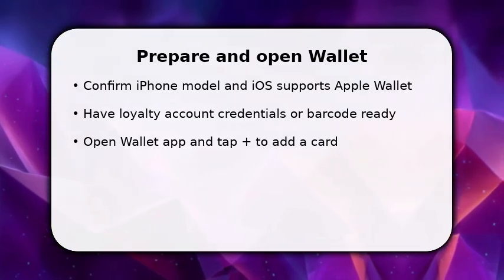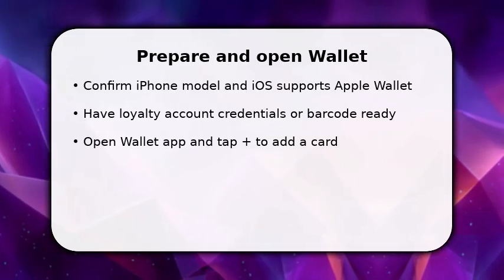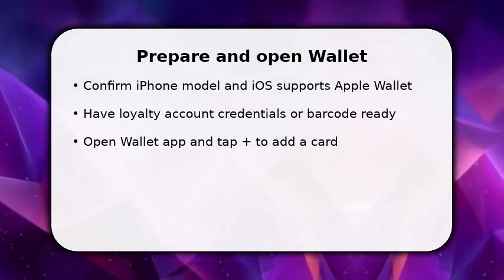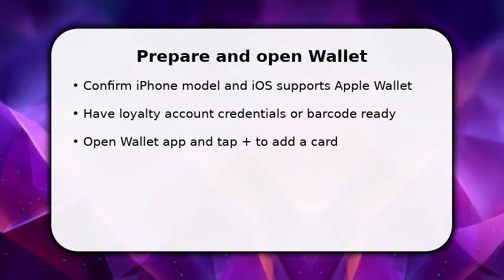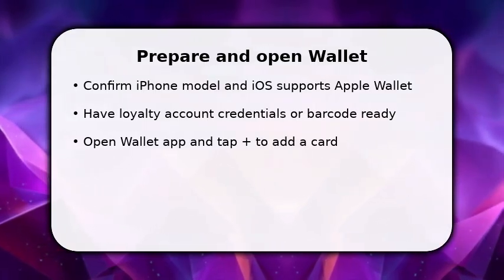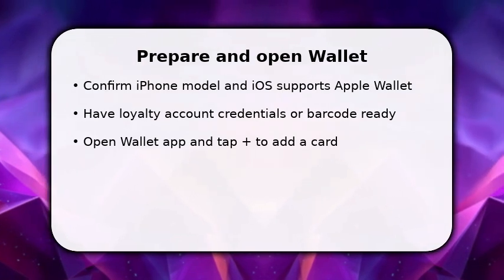How to Add Apple Wallet Loyalty Cards - Step by Step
Learn the easy steps to add Apple Wallet loyalty cards for a hassle-free shopping experience. This video guide takes you through each stage, from downloading necessary apps on your iOS device to scanning and saving coupons directly in your wallet.

Apple Wallet,